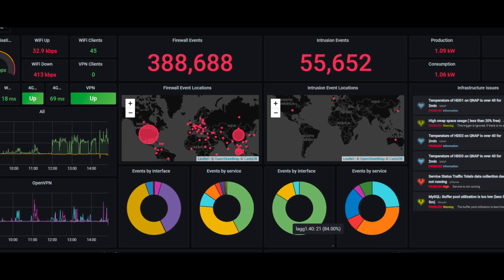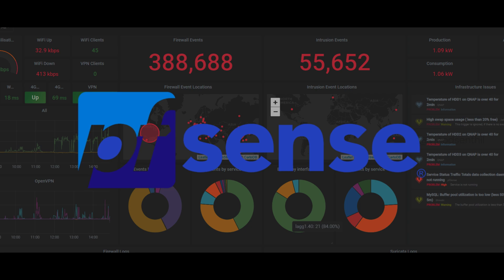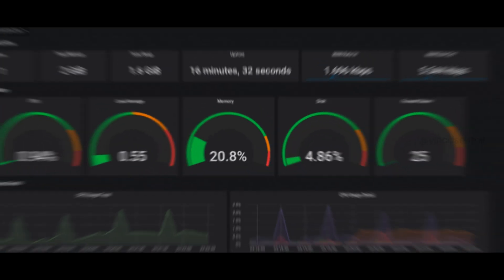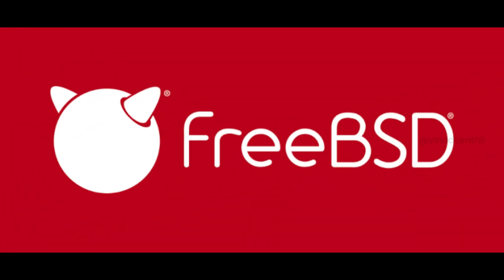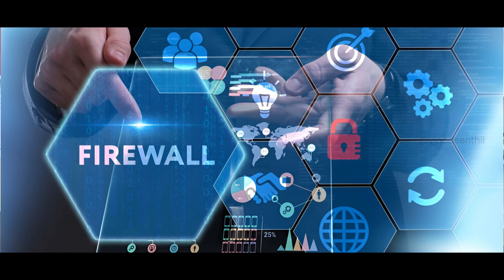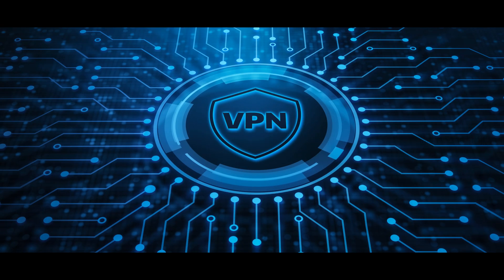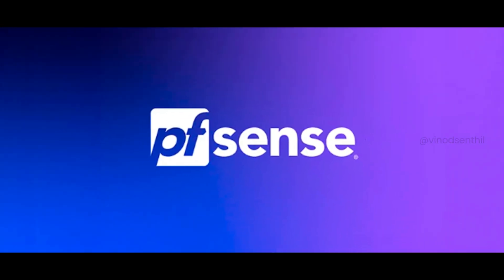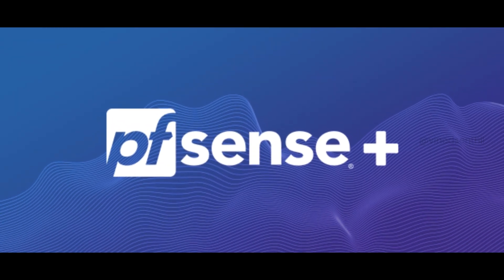Is PFsense Secured? Shocking Vulnerabilities You Need to Know! PART-1 - Vinod Senthil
Welcome back, defenders! In today’s video, we're diving deep into the world of PFsense — the open-source firewall trusted by many companies for robust network security. While PFsense is a powerful tool, recent vulnerabilities have raised concerns about its safety.

Join us as we explore the latest security flaws discovered in PFsense CE 2.7.0 and PFsense Plus 23.05.1, including reflected cross-site scripting and command injection vulnerabilities. You'll learn about the specifics of these attacks, how they could potentially allow hackers to gain admin privileges, and, most importantly, what you can do to safeguard your systems.

Don’t miss out on crucial insights about:
- The nature of the vulnerabilities discovered.
- How attackers could leverage these flaws.
- Essential security tips to keep your PFsense firewall robust and secure.

Whether you’re a beginner or an experienced user, understanding these risks is vital in maintaining your network’s integrity.

We’d love to hear your thoughts and experiences with PFsense in the comments below. Stay safe, keep your software updated, and let’s prioritize security together!